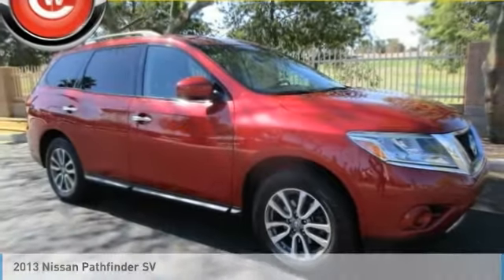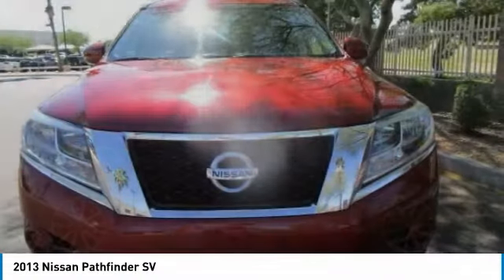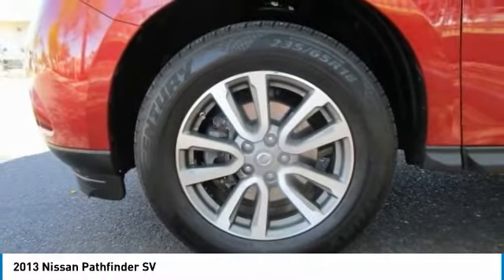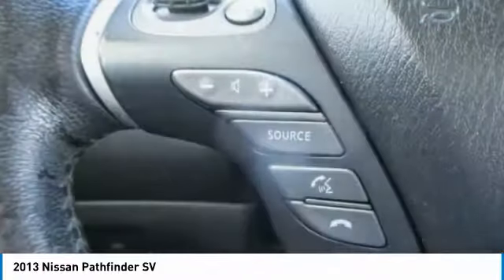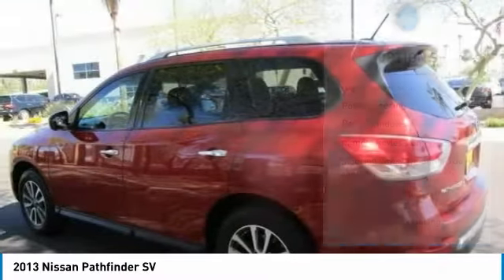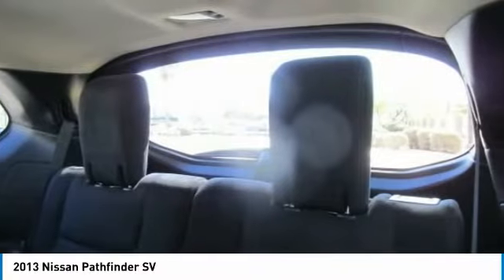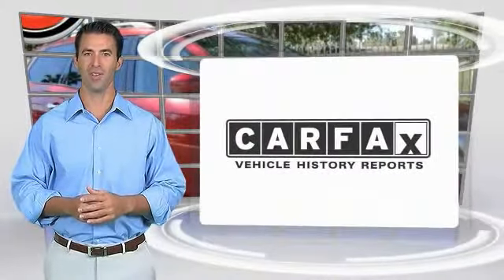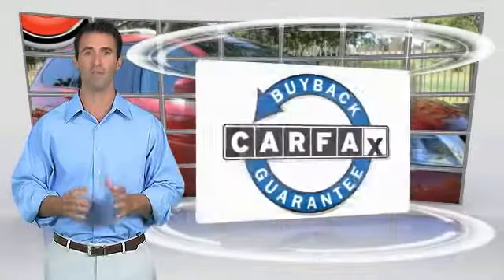2013 Nissan Pathfinder Mesa AZ P7997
6343 E. Test Drive